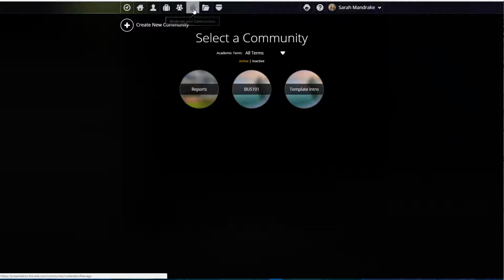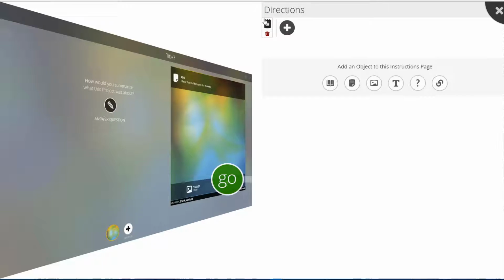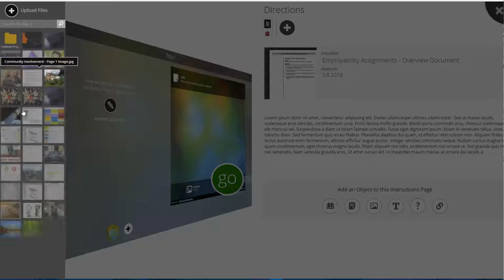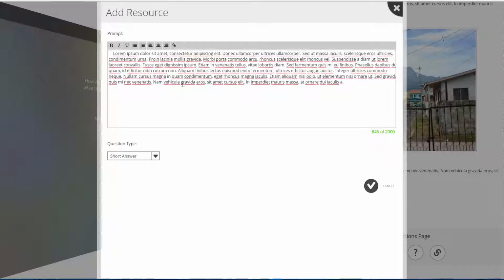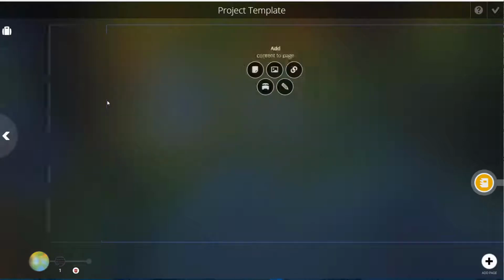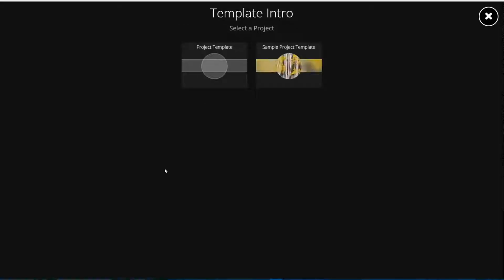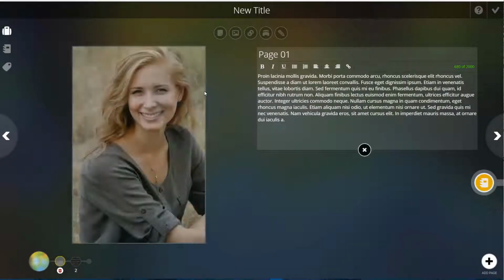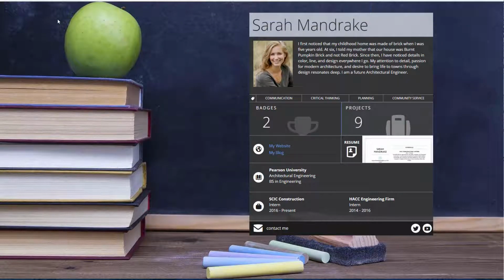Training - Community Creating Project Templates